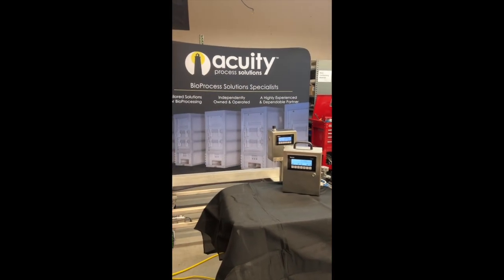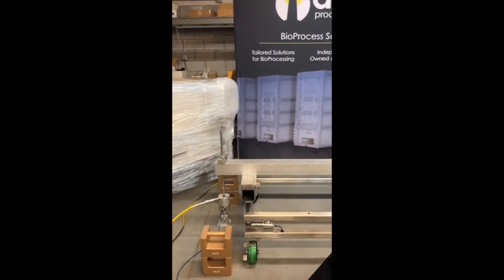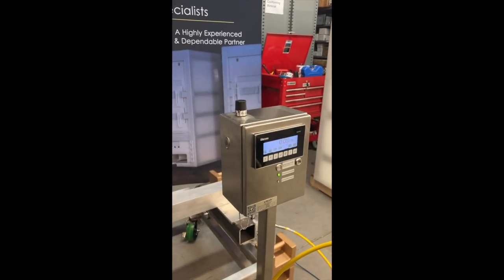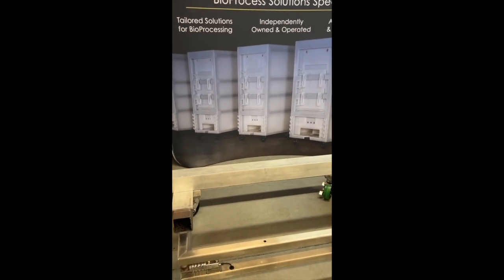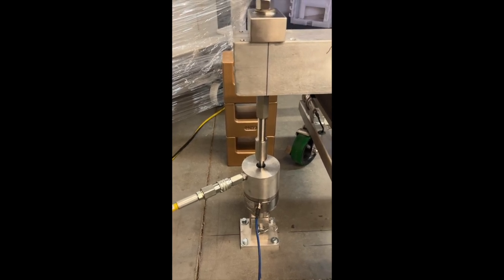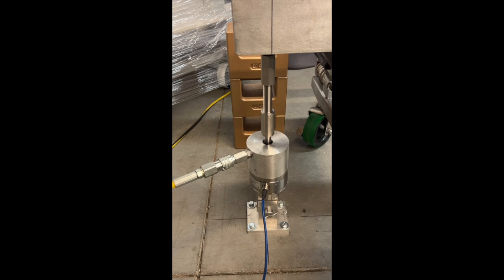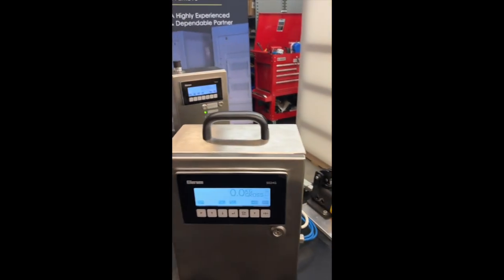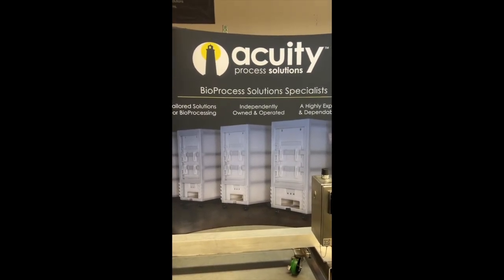EilerCal: Load-Cell Calibration System for Pharma & BioPharma (Cart Demo)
EilerCal is a revolutionary new load-cell calibration system that is a more sustainable and economical alternative to legacy methods such as water calibration. Watch the video to see how EilerCal is used to calibrate a mobile weighing cart, typically found in life-sciences applications. Contact the bioprocess solutions specialists at Acuity today to learn more and get a quote for EilerCal or a tailored weighing system for your pharmaceutical or biopharmaceutical process today!